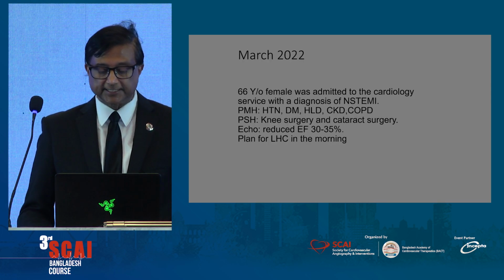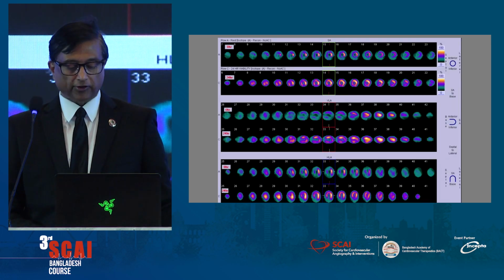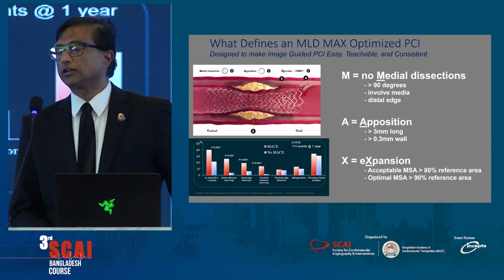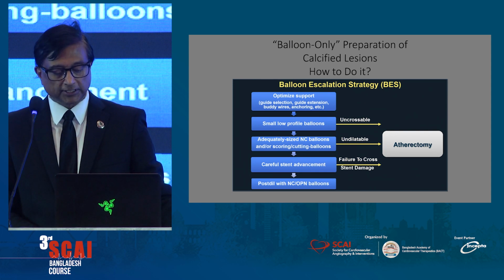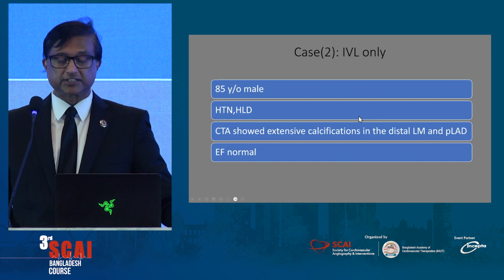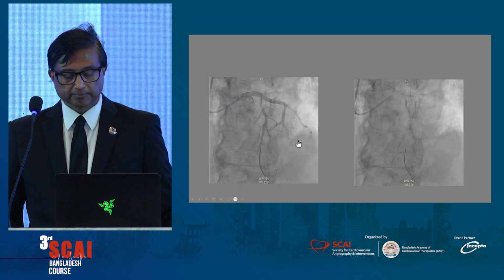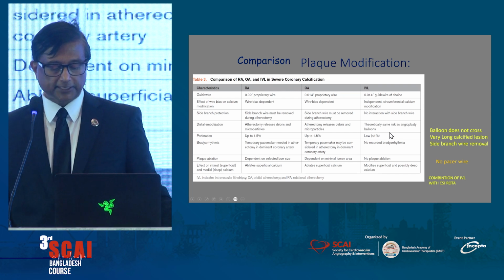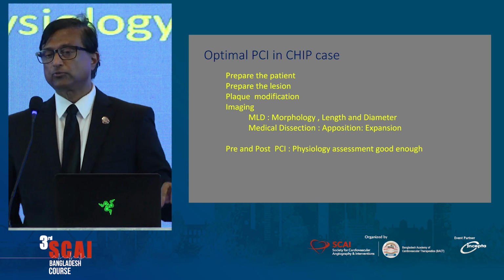Dr Chowdhury H Ahsan